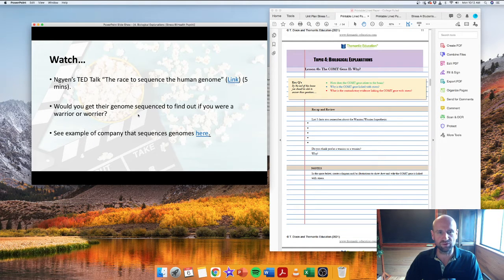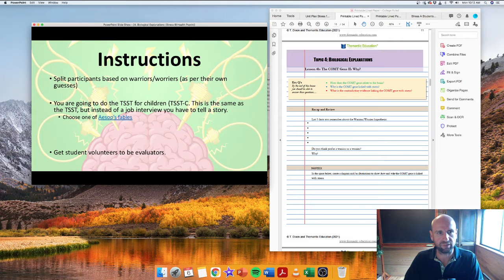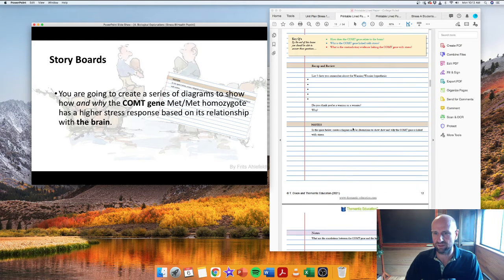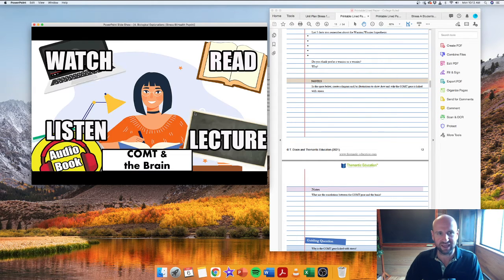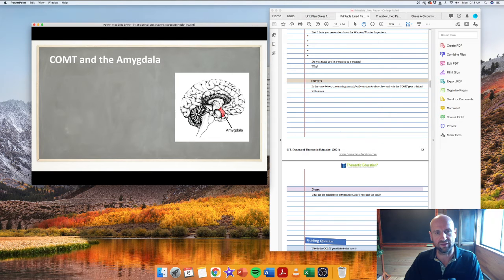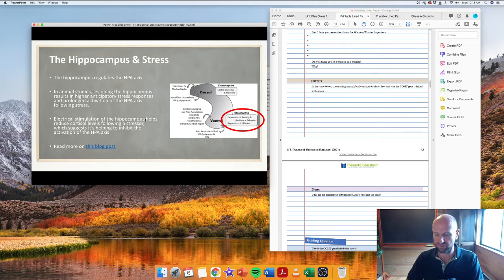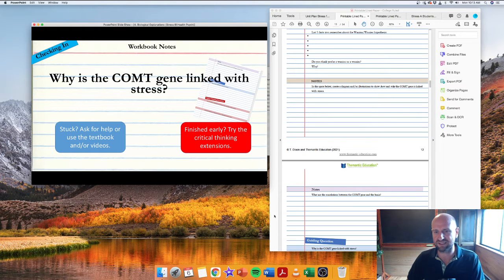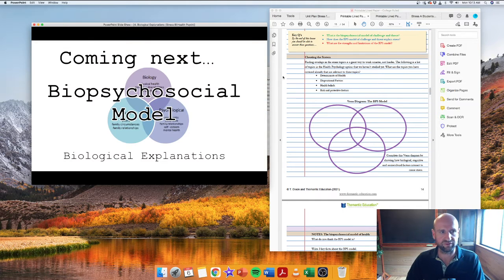4b COMT Gene II Why Lesson Plan - Stress for IB Health Psychology